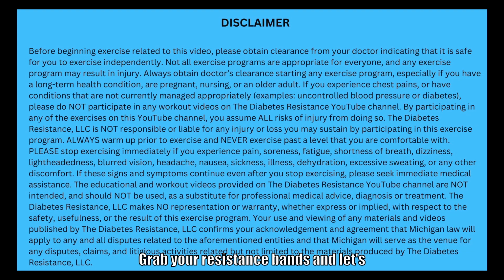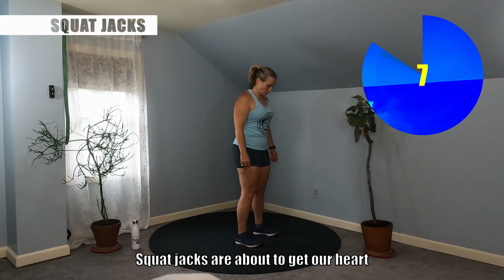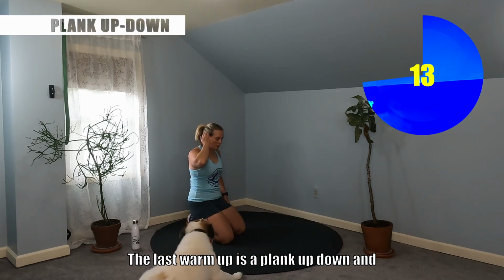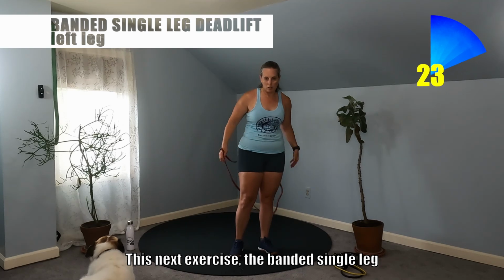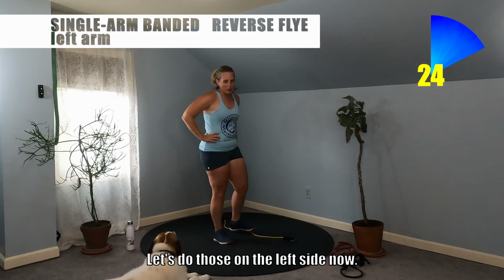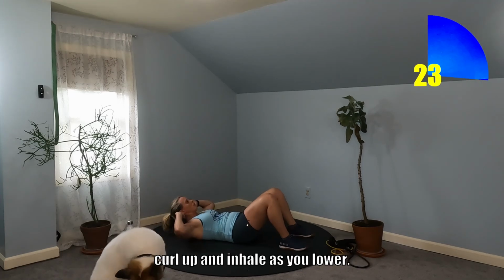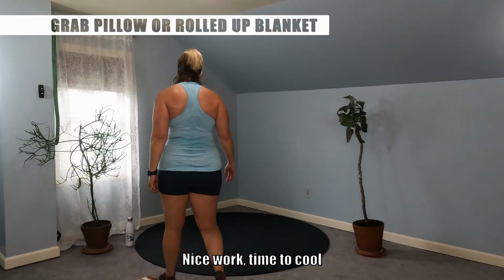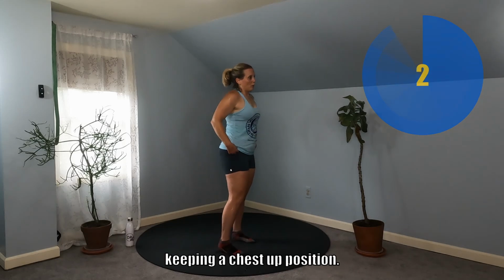30 minute full body RESISTANCE BAND workout for DIABETES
Dr. Elise Brown leads you through a 30 minute full body resistance band workout (strength training) for people with diabetes, including type 2 diabetes. A regular strength workout can help reduce diabetes symptoms and reduce a1c levels. It is recommended that you first watch the exercise and diabetes safety, abdominal bracing, Lunge, Romanian Deadlift,  Push Up, and Reverse Flye videos posted below before beginning the workout. If you have high blood pressure, heart disease, or arthritis, it is recommended that you also watch the exercise safety videos listed below related to these conditions, and possibly discuss exercise with your endocrinologist or primary care doctor. Not just any fitness program will reduce type 2 diabetes symptoms, as it needs to follow evidence based guidelines.

Dumbbells (different brand, similar style)
Adjustable dumbbells
Resistance bands with door anchor (different brand, similar style)
Door anchor only
Wall anchor
Round yoga mat (different brand, similar style)

Timecodes:
0:00 - Intro
0:30 - Warm up
5:30 - Banded Curtsy Lunge
7:24 - Banded Svend Press
8:14 - Banded Single Leg Deadlift
10:25 - Pike Push Up
11:11 - Banded Single Arm Reverse Flye
13:21 Banded Hammer Curl
14:24 - Abdominal Crunch
15:12 - Repeat sequence
25:17 - Cool down (stretches)

Sources used:
1. Colberg et al. Physical Activity/Exercise and Diabetes: A Position Statement of the American Diabetes Association. Diabetes Care. 2016 Nov;39(11):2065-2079. doi: 10.2337/dc16-1728. PMID: 27926890; PMCID: PMC6908414.
2. American College of Sports Medicine. ACMS’s Resources for the Personal Trainer, sixth edition.  Philadelphia, Wolters Kluwer, 2022.
3. American College of Sports Medicine, Liguori et al. (2022). ACSM's guidelines for exercise testing and prescription (Eleventh edition.). Philadelphia: Wolters Kluwer.
4. Qadir et al. Effectiveness of Resistance Training and Associated Program Characteristics in Patients at Risk for Type 2 Diabetes: a Systematic Review and Meta-analysis. Sports Med - Open 7, 38 (2021).